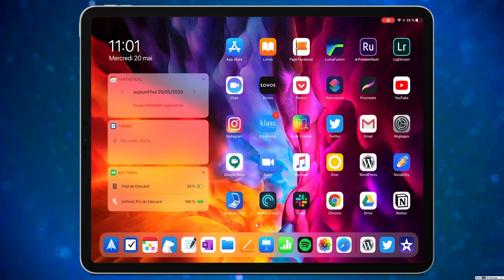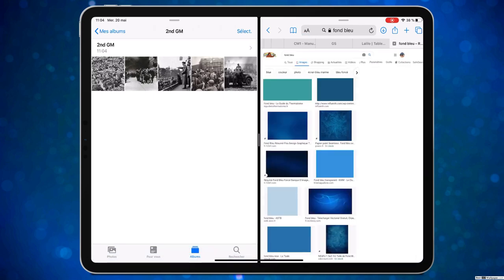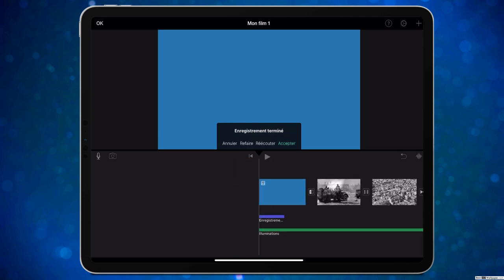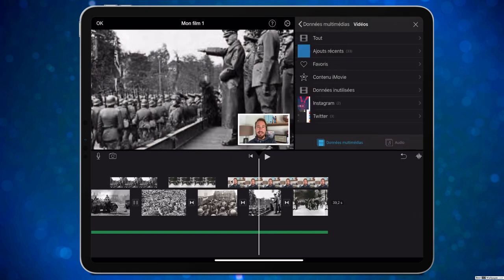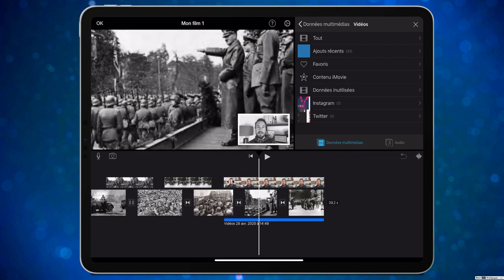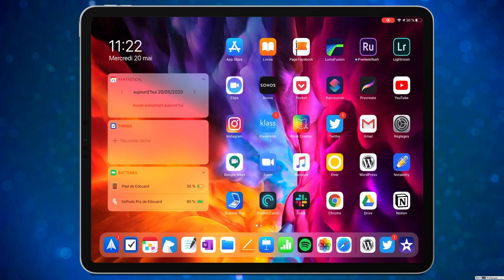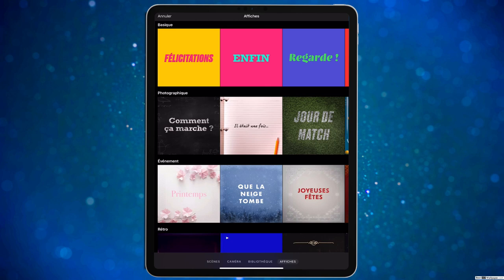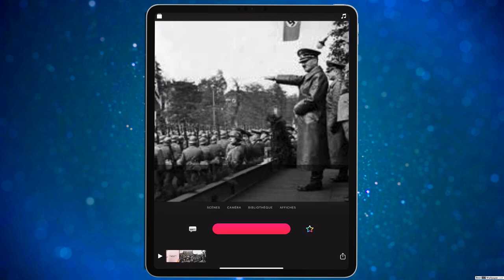Le live - Montage vidéo sur iPad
Je partage mes lives Instagram avec vous sur YouTube.

Aujourd’hui on parle de Keynote, iMovie, Clips et LumaFusion.